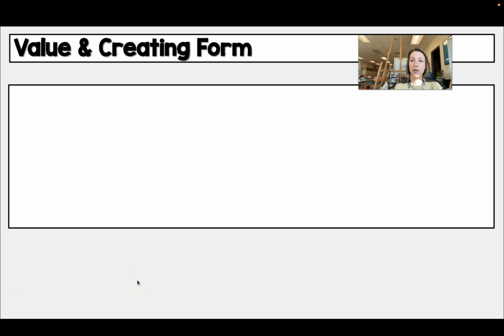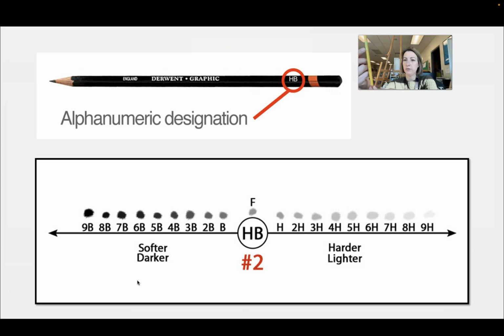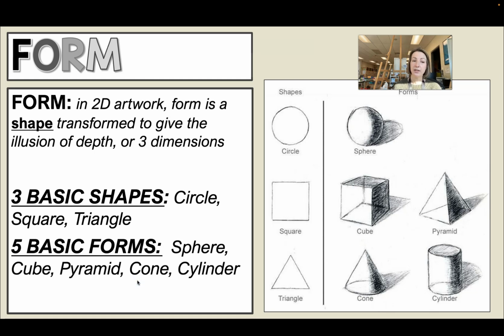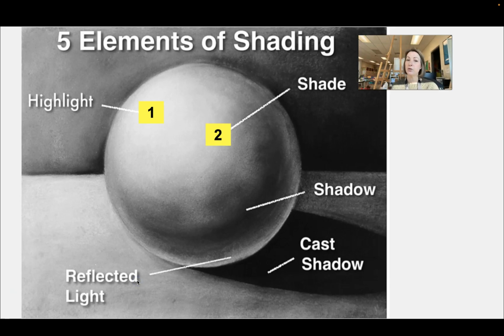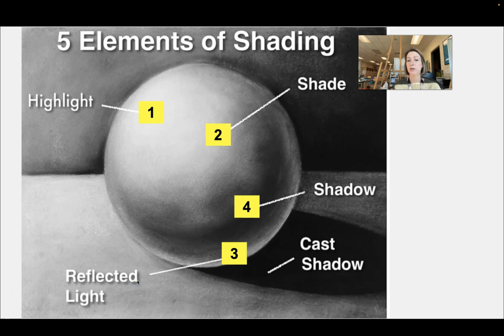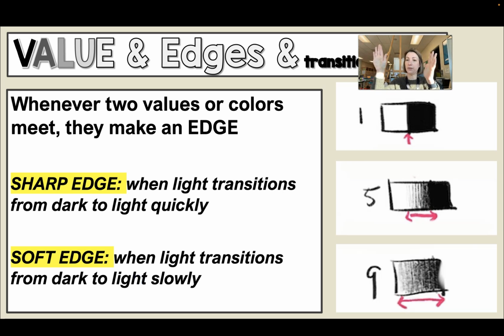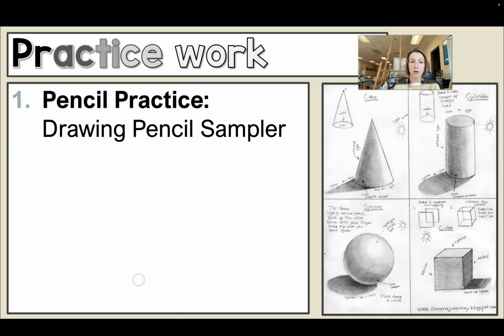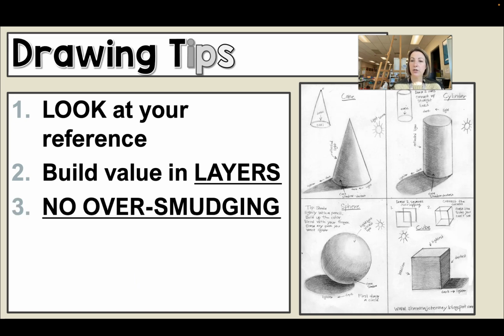Value & Form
Introduction to Value & Form